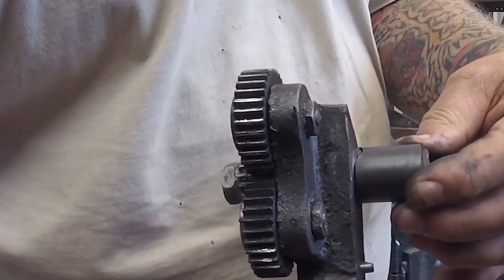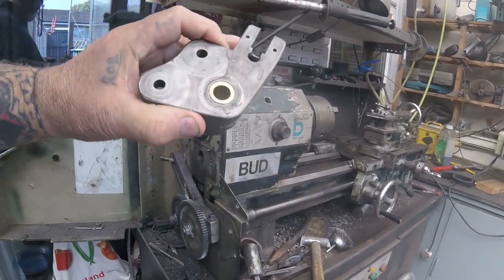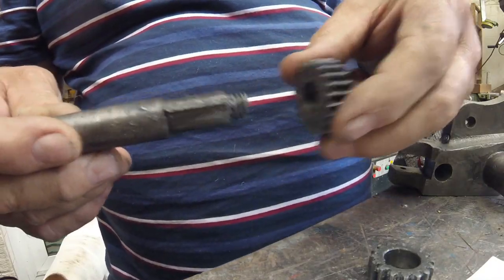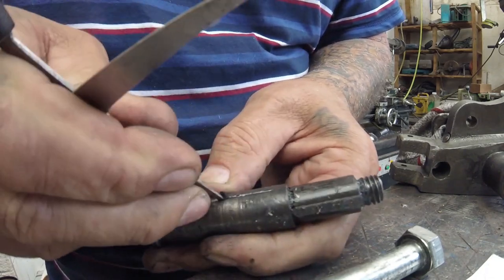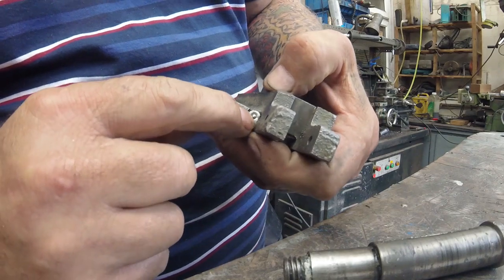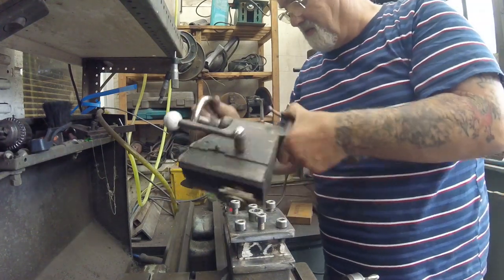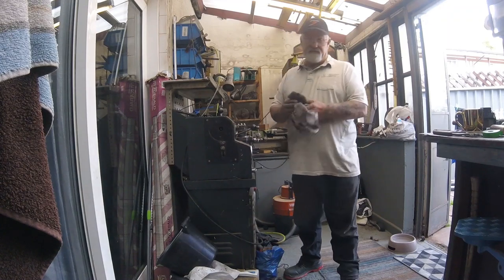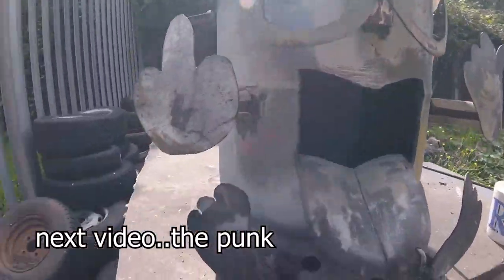how i hopefully saved 100 pound on parts ...boxford lathe o.a.p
listen im not tight but why spend pounds on something you dont use that often these days.no what i mean fred.
all i can say is. THANKS for your support over the years.